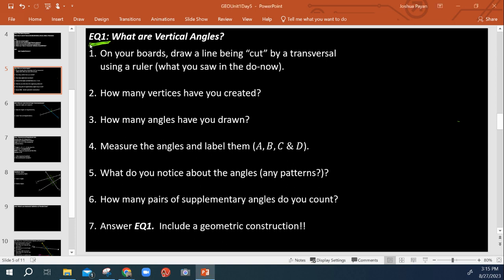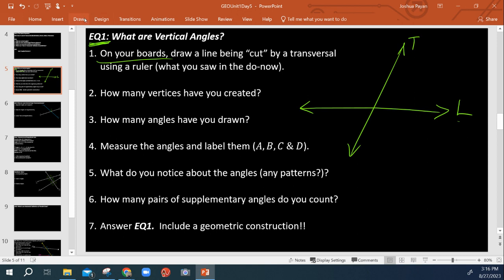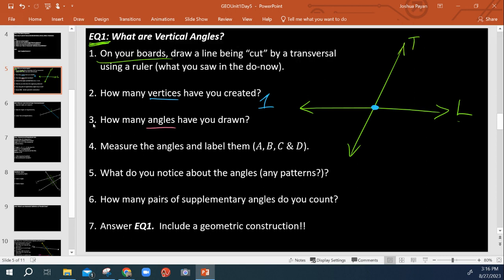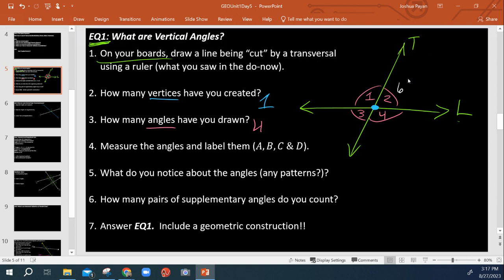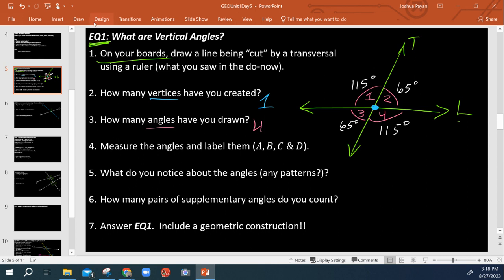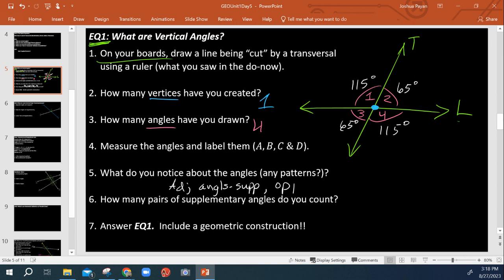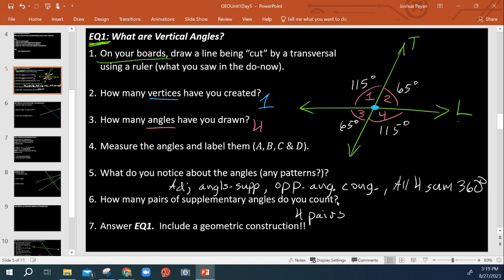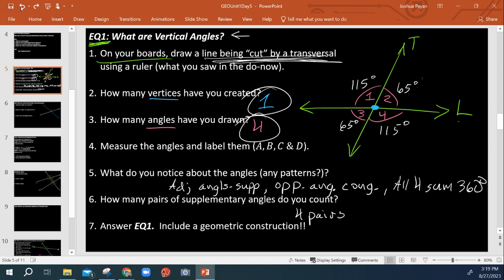Intro to Vertical Angles